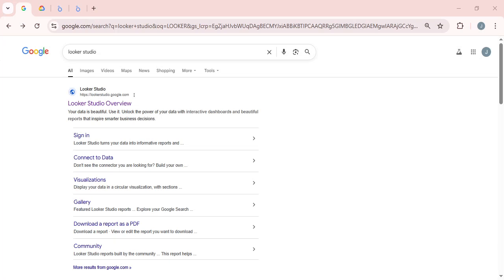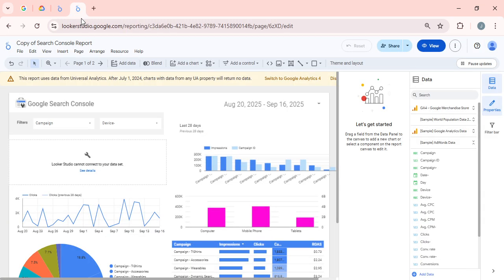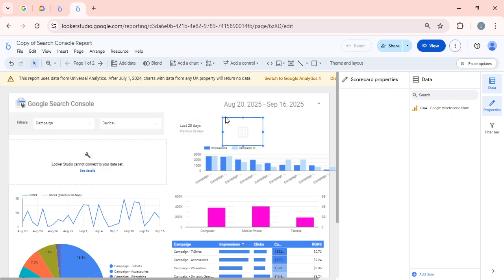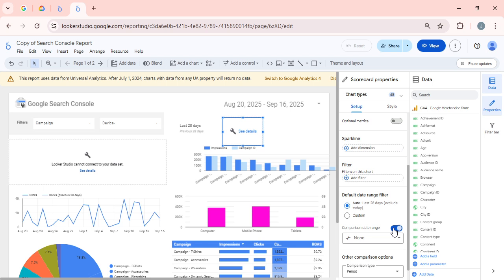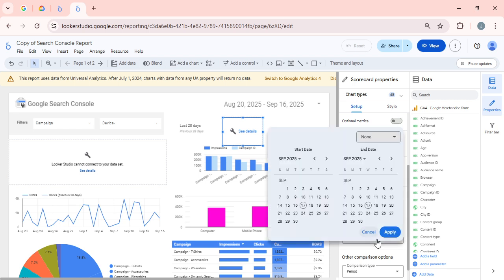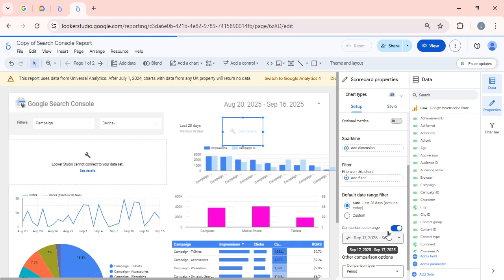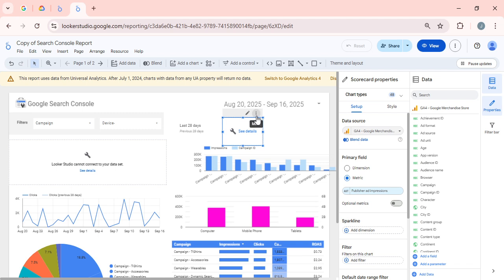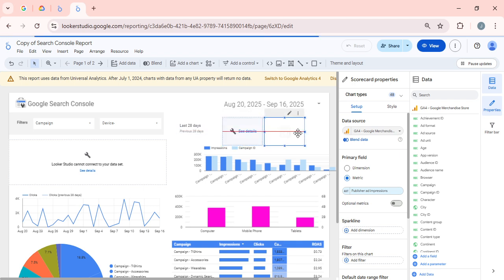How to Create Scorecard Comparisons for Multiple Date Ranges in Looker Studio [2026 Full Guide]